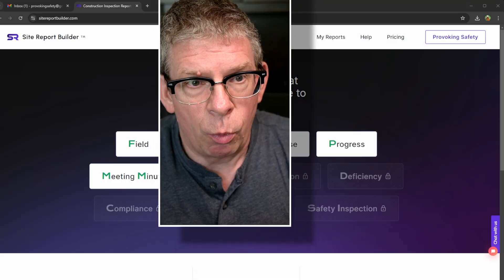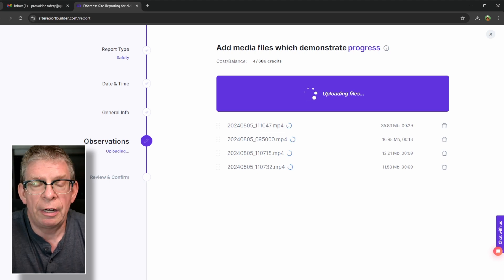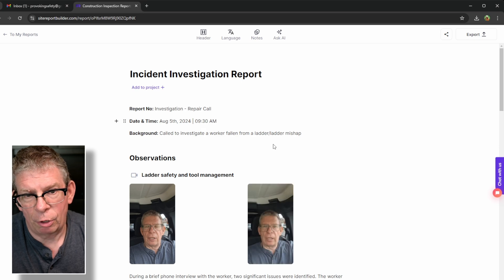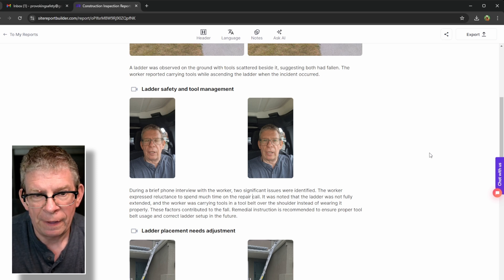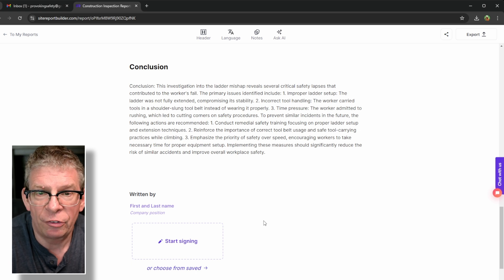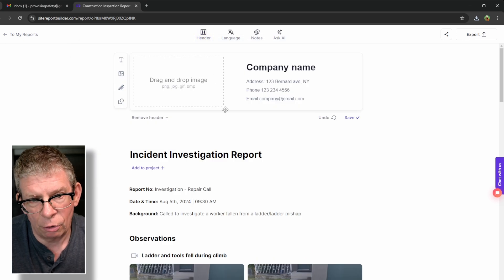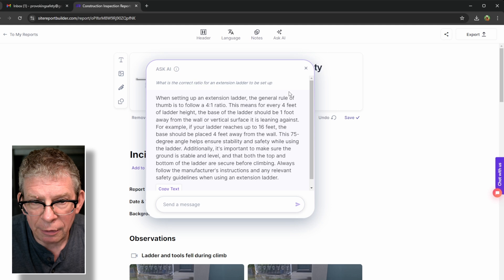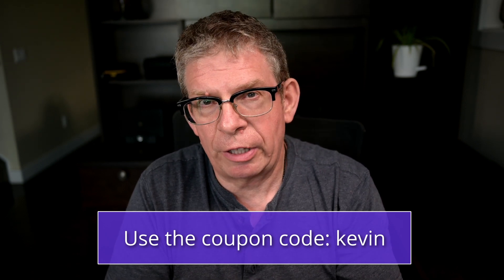STOP writing safety reports! Use the POWER of AI instead!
Use the power of AI and stop writing safety reports! Yeah, you read that right! Take 20 minutes and learn how you can start saving time writing safety reports. I am going to show you a piece of software called Site Report Builder from the good folks at sitereportbuilder.com. Harnessing the power of AI all you need to do is shoot short videos, and use the software to churn out a great report.